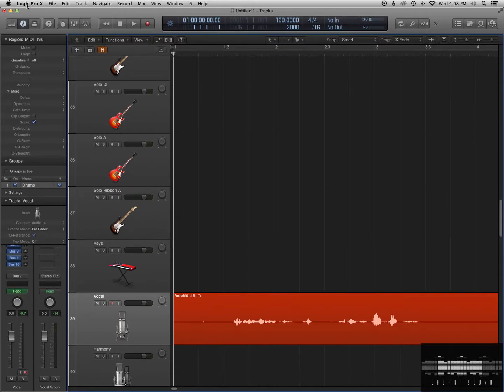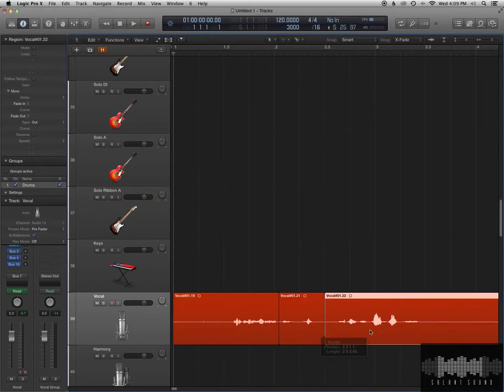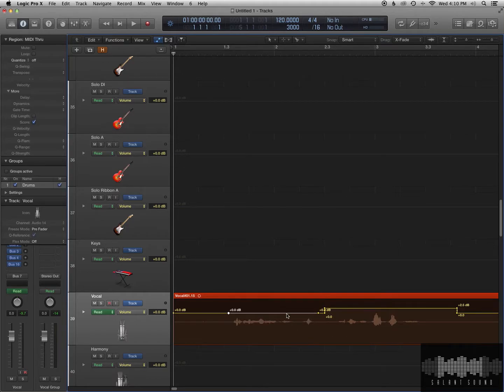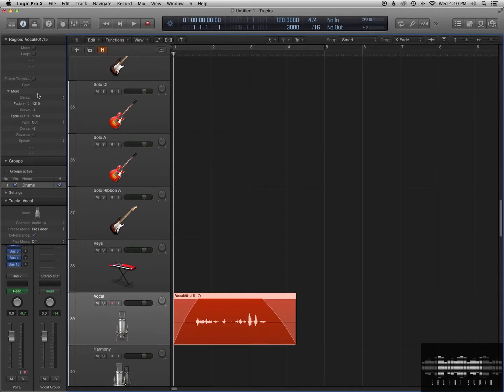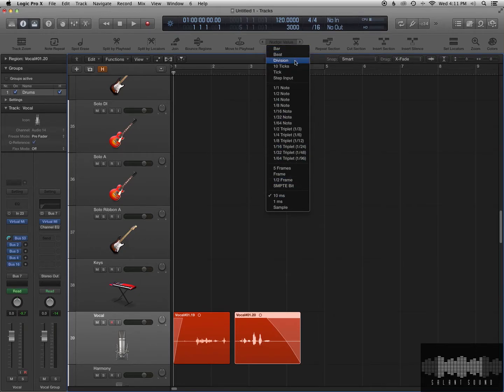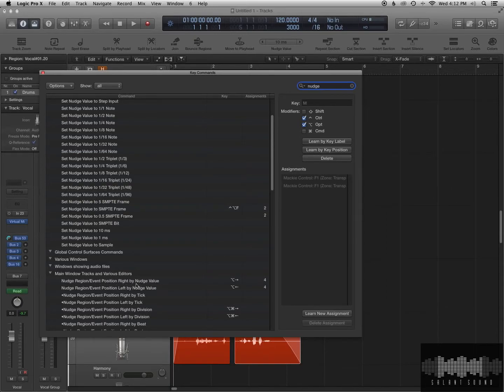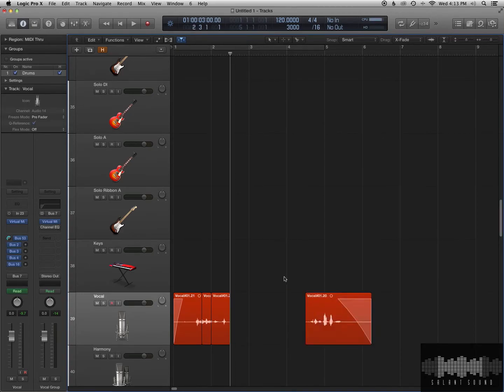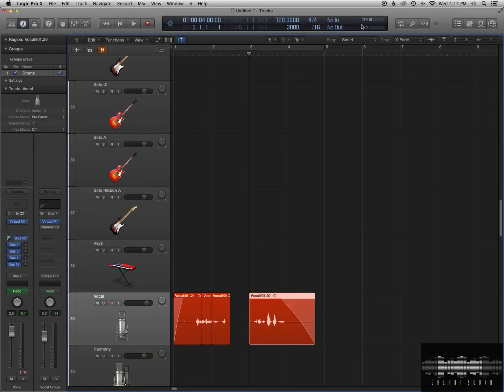Editing Tools in Logic Pro X FAST EDITING!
A little showing some of the tools in logic to speed up your workflow!